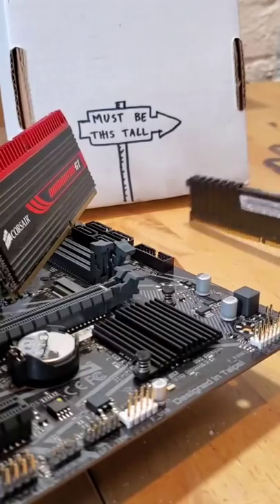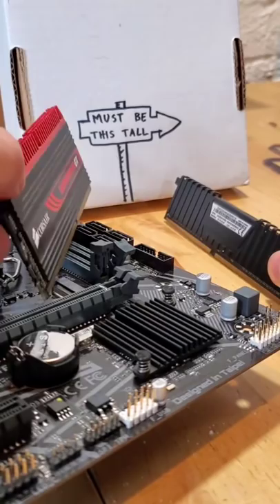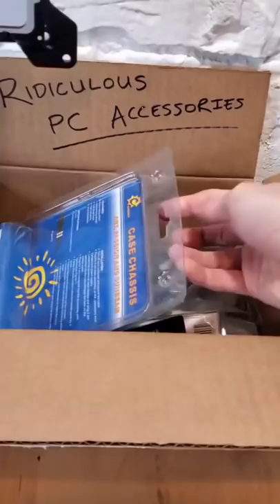A Tale of Two RAM Sticks